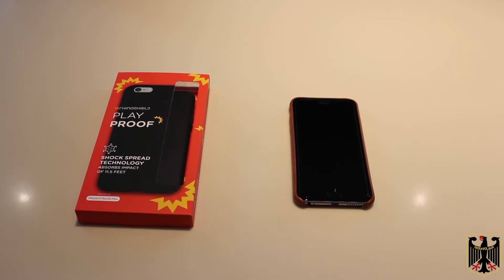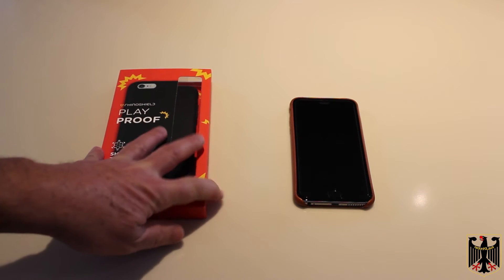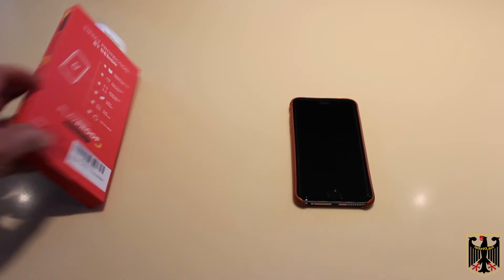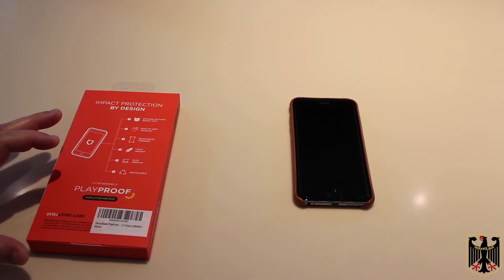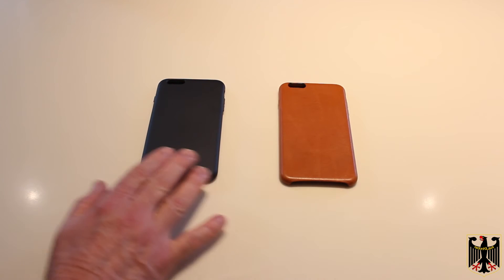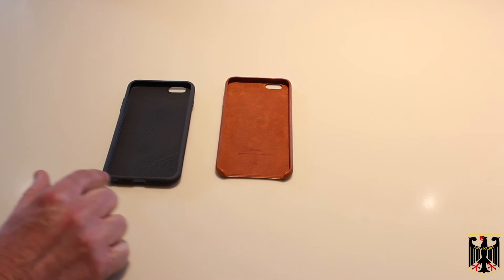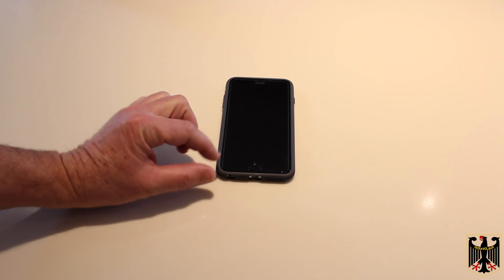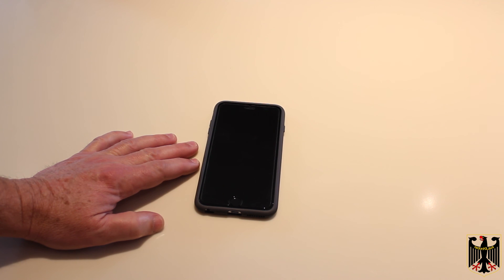Rhino Shield PlayProof Case for iPhone 6(S) Plus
Overview of a RhinoShield PlayProof case for the iPhone 6 Plus and 6S Plus.  Reminds me of an improved Speck Candyshell.